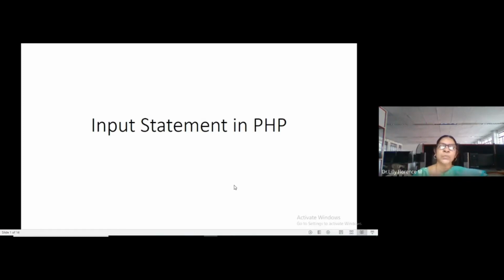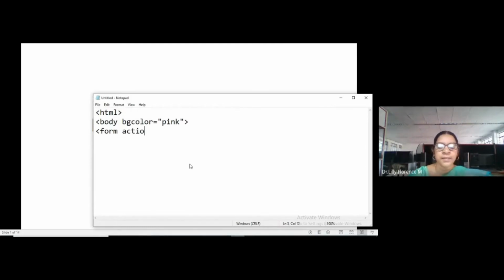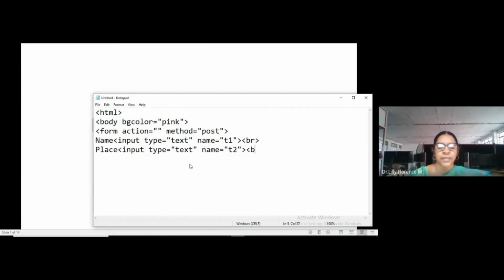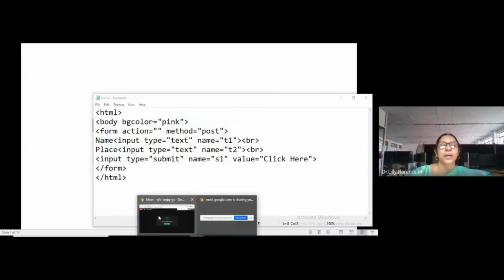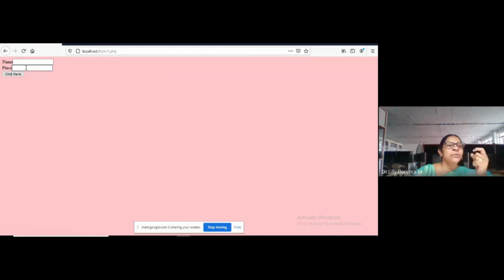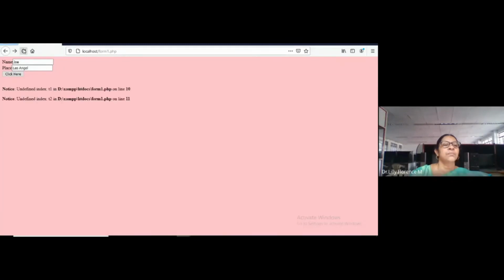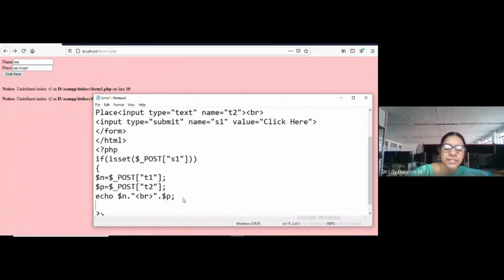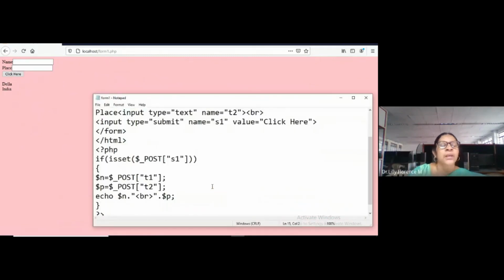Input Statement in PHP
This video explains the method to get values from browser to PHP.